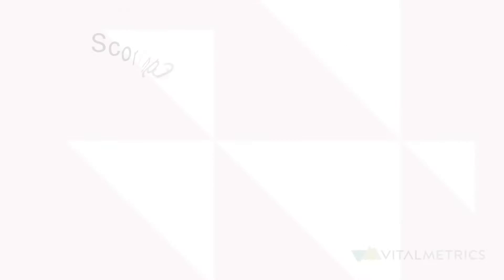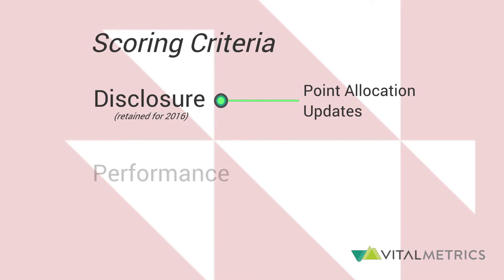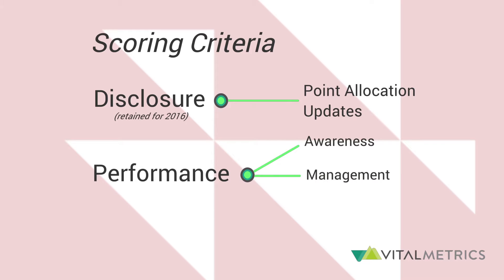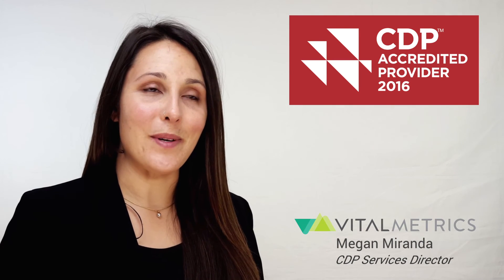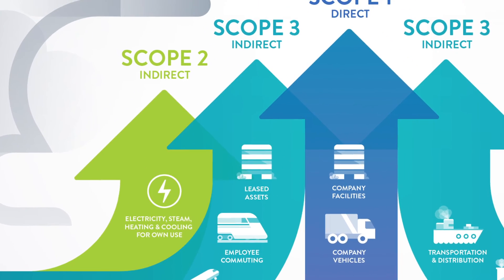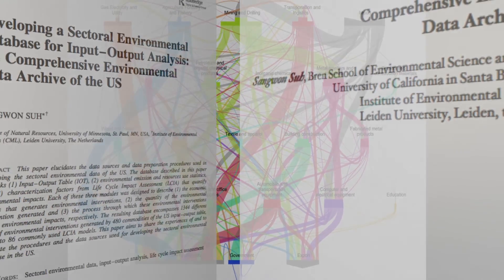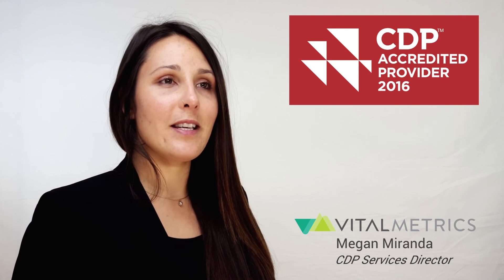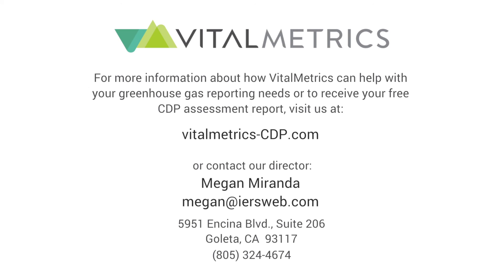CDP Part 4: Breakdown of the Differences Between CDP's 2015 & 2016 Methodologies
There are major changes to CDP’s 2016 methodology. Learn how these changes can effect your CDP score and reporting strategy.